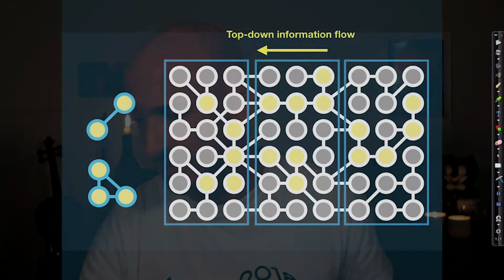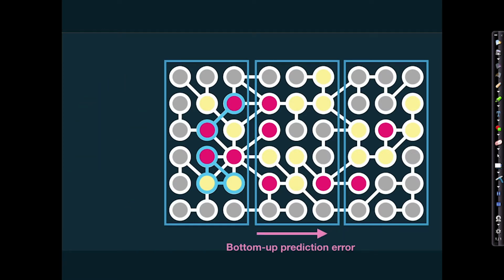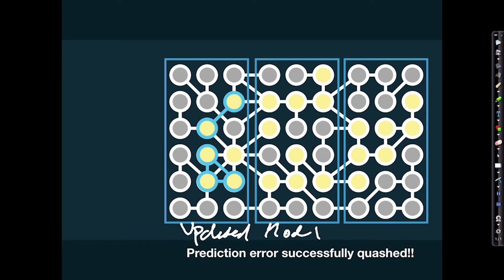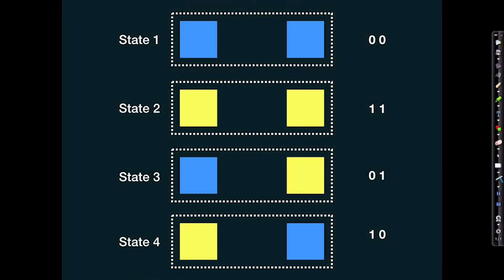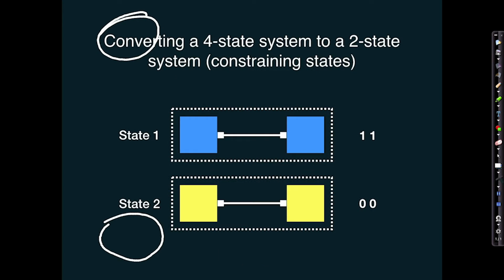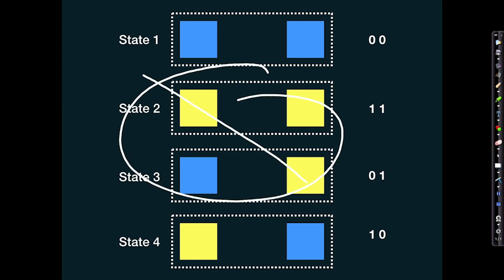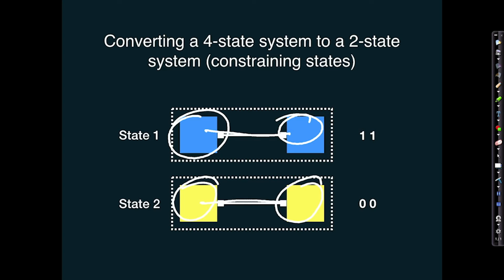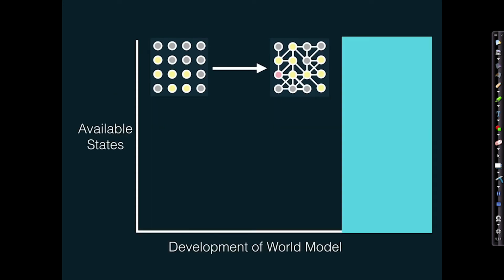Psychedelics and the Brain Master Course UNIT 7 How Psychedelic Drugs Work in the Brain LESSON 6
Have you ever wondered how a handful of magic mushrooms can have such profound effects on consciousness? Or how a crystal of LSD almost invisible to the naked eye can have such dramatic effects on your world? Have you ever wondered how a lungful of DMT vapour can instantaneously transport you to a bizarre hyperdimensional alien world teeming with Terence McKenna’s machine elves eager to communicate with you? Have you ever wanted to know what’s actually going on in the brain when someone takes a psychedelic drug?

Neurobiologist, chemist, and pharmacologist Andrew Gallimore’s Psychedelic Neuroscience Master Course is the most comprehensive course on the neuroscience, chemistry, and pharmacology of psychedelic drugs in the known Universe. Everything you need to know to understand the effects of psychedelic molecules (such as LSD, psilocybin from magic mushrooms, mescaline from the Peyote cactus, and dimethyltryptamine, DMT) on the brain and consciousness, from molecules to neurons to brains to worlds.

In this unit — How Psychedelic Drugs Work in the Brain — we bring together everything we’ve learned in the prior units to build a beautifully simple and powerful explanation for the effects of psychedelic drugs on the brain and consciousness.

Virtual Tip Boxes (Thank you!!!):
Bitcoin:
1LtWN9RqvUEDfwx91DjCGASGFBqBa73YTy

Alien Information Theory book